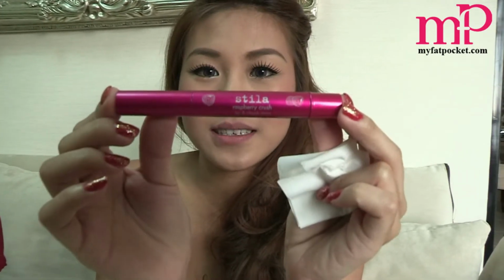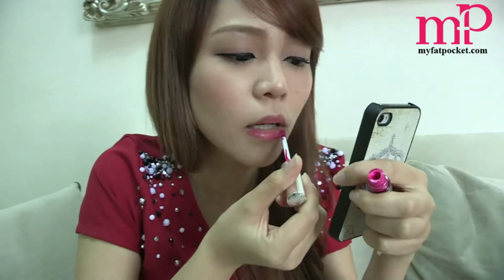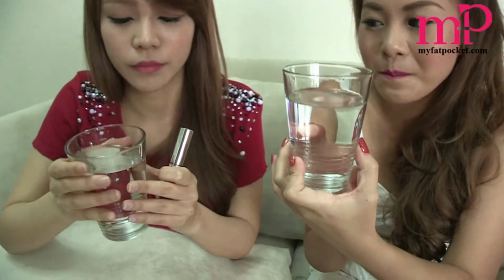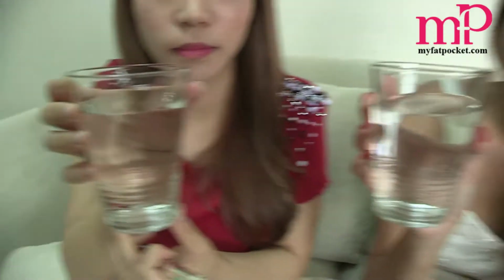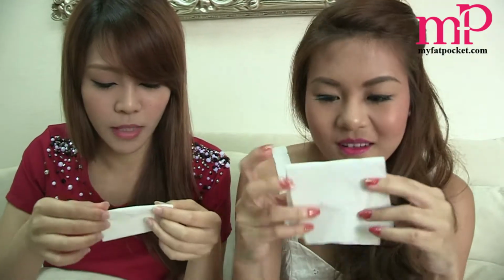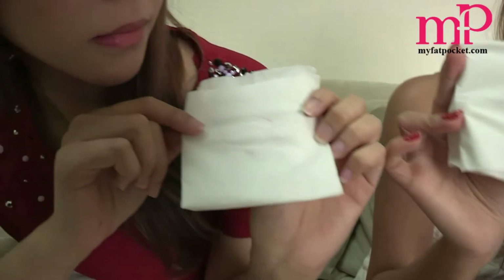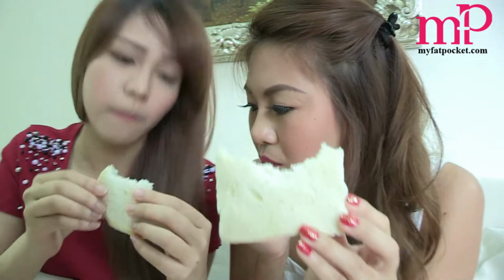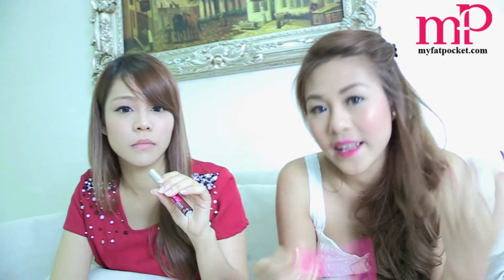Review: The Lipstain Test. Which Brand, literally, Stains Longer?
How are lip stains and lipsticks different?

Depending on the ingredients of the emollients in the lipstick, can keep your lips either moist or choppy. On the other lip, most lip stains are water based while some are gel based.

So which one lasts longer? Chanel and Kit Yan took several gruelling lip stain tests to determine which one, literally, stains longer.